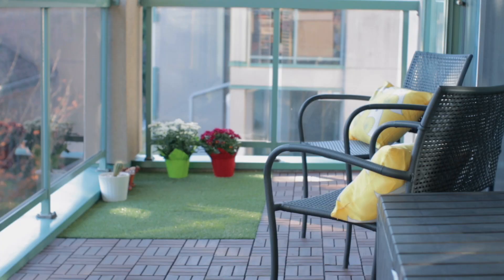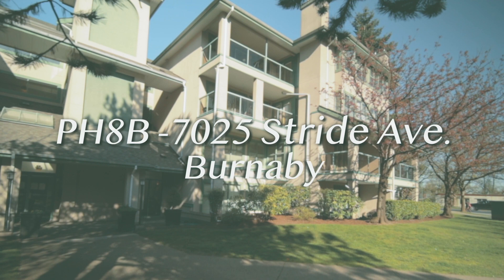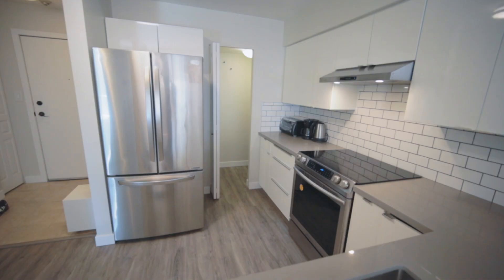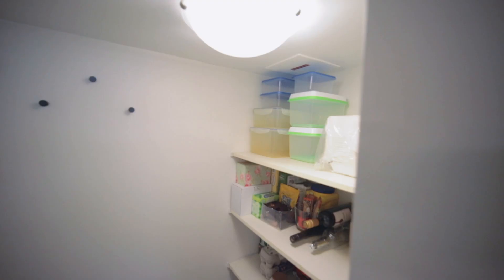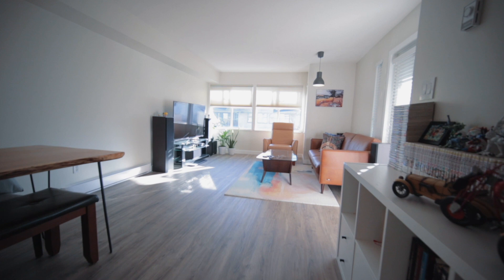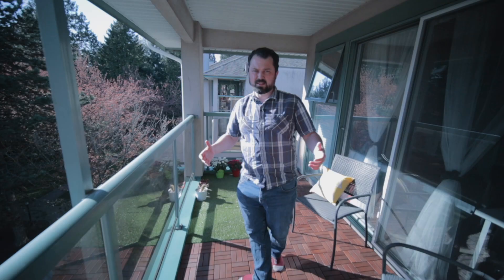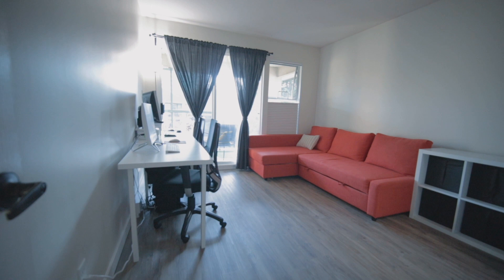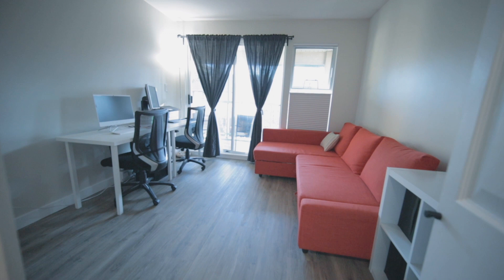Sold with 12 Offers - PH8B 7025 Stride Avenue Burnaby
DETAILS
List Price$550,000
MLS® №R2569291
Style Corner Unit, Penthouse
Bedrooms 2
Bathrooms 2
Year Built 1992
Age 29
Amenities Bike Room, Elevator, In Suite Laundry, Storage
Floor Space 904  sq ft
Condo Fees $245
Taxes $1,369
Features Central Location, Cul-de-Sac, Recreation Nearby, Shopping Nearby

This PENTHOUSE is a 2 bedroom/2 bath home has a spacious, open floor plan. There have been many updates incl the kitchen sink, tile backsplash, cabinets, quartz counters + LG fridge, washer, dryer, dishwasher, a Samsung stove w/Ancona hood. Baths have updated vanity, facet & toilets. New screen door w/top down blinds + luxury water resistant vinyl on the 17’10” x 5’10” covered balcony. Freshly painted & in move-in condition. Skylights in kitchen & master bath for lots of natural lighting. Master bedroom has a walk-in closet & ensuite. Convenient location for Stride Elementary, Byrne Creek Secondary, shopping, restaurants, parks, transit, skytrain + many more amenities. Building has had the roof done in 2016, repiping in 2020. Up to 2 cats or 1 cat & 1 dog  not more than 40 lbs + rentals are permitted.